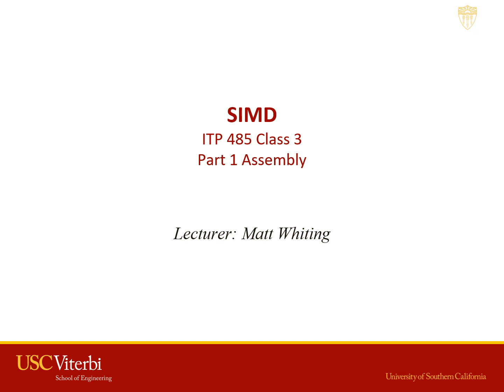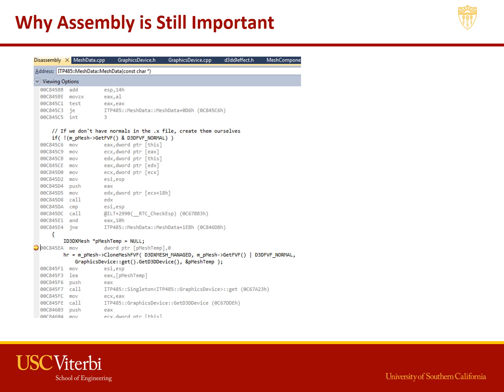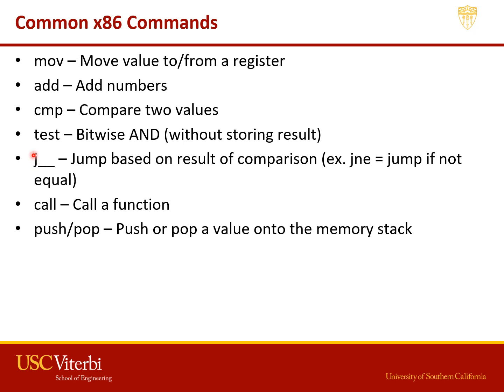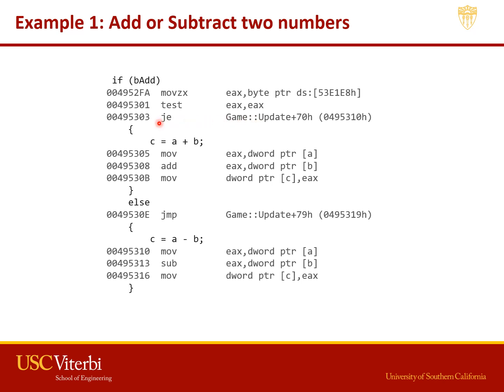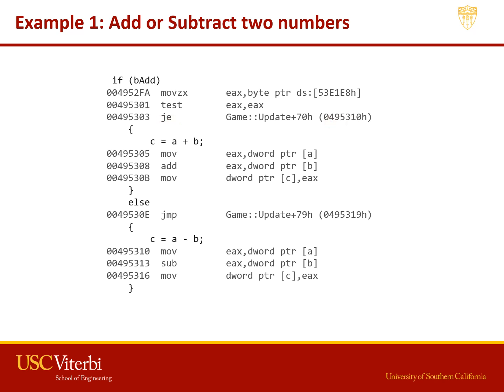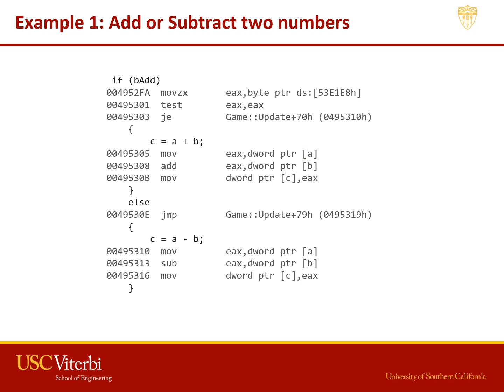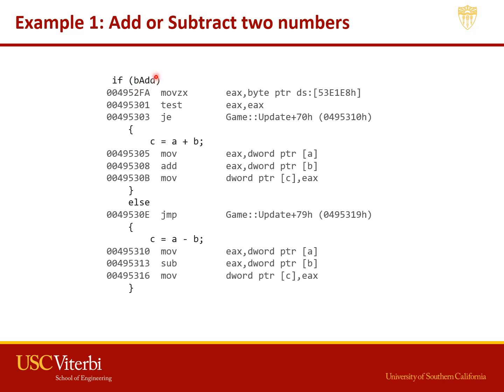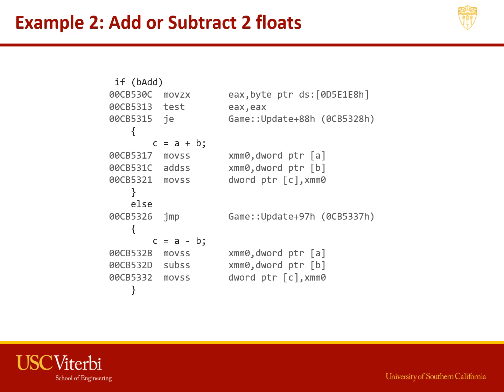ITP485 03.01 SIMD part 1 Assembly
ITP485 SIMD
Part 1 Assembly